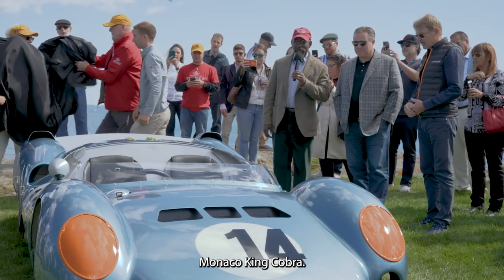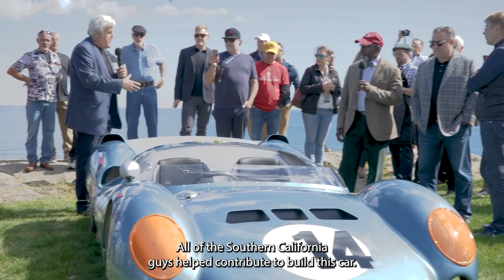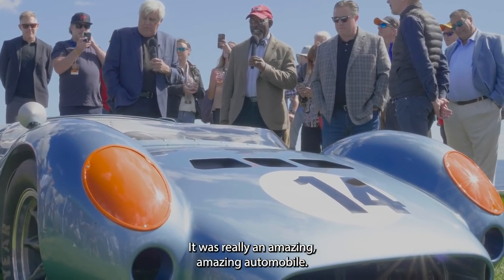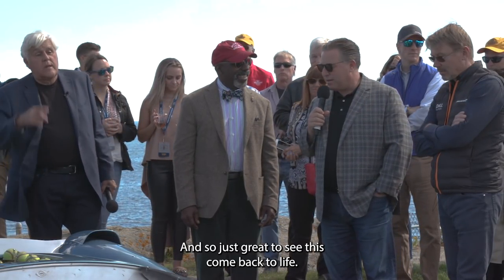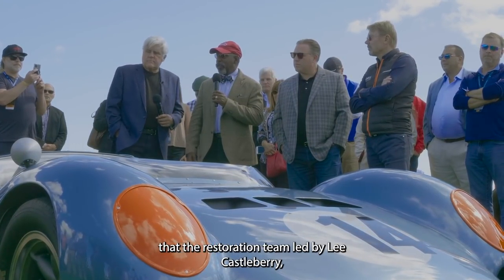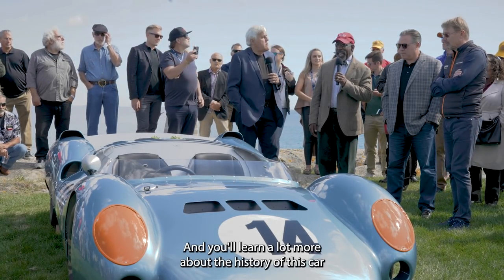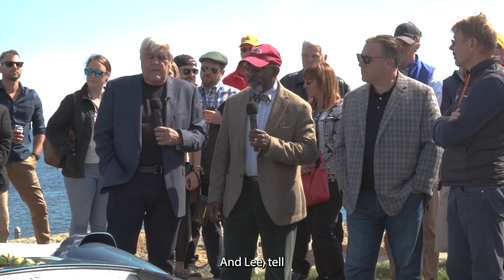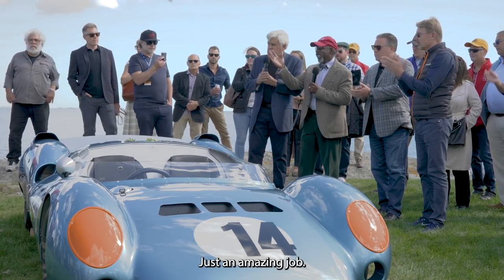Race Winning Shelby Legend — The King Cobra Unveiled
Join Jay Leno, Donald Osborne, Mika Häkkinen. Zak Brown, Lee Castleberry, and David Donohue discuss this historical racecar!

or